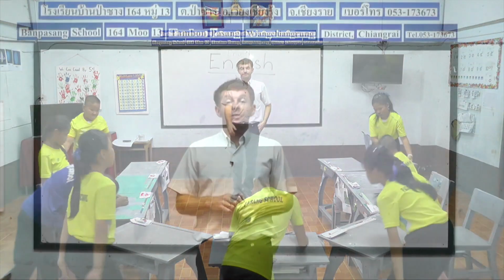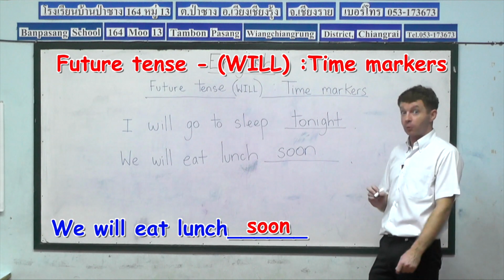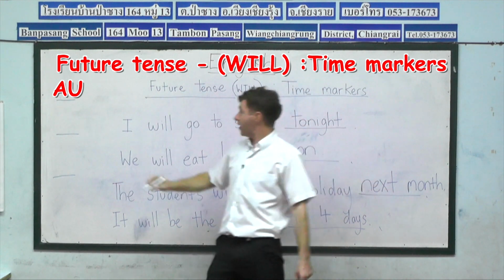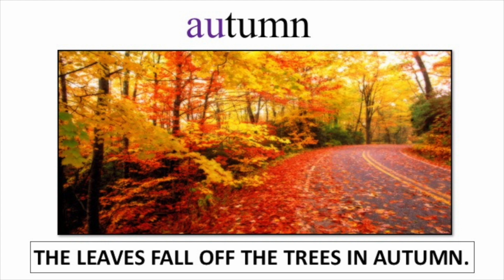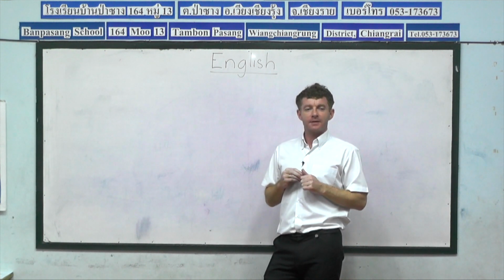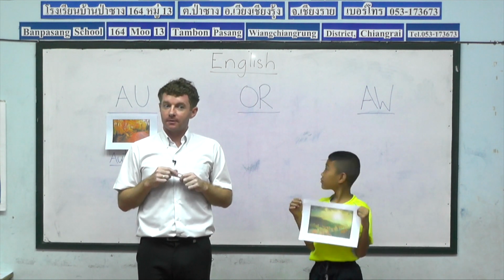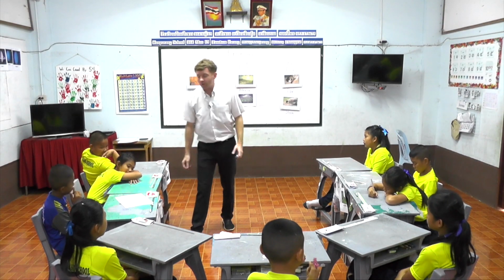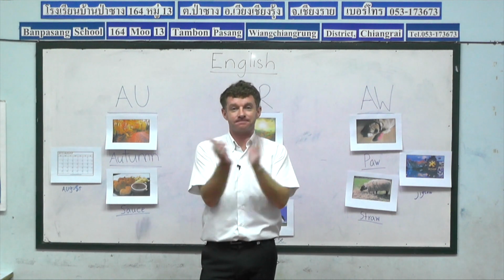Year 4 English Lesson 28